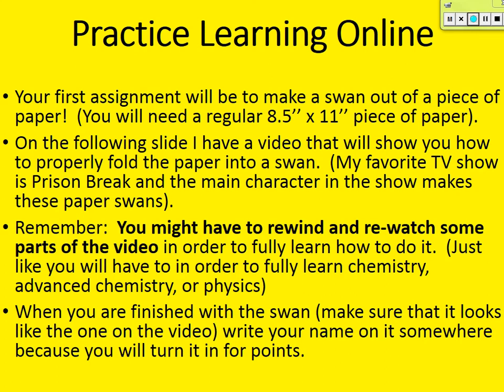Online Learning Practice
Learn how to learn from an online video.  Also learn how to fold a piece of paper into a swan.